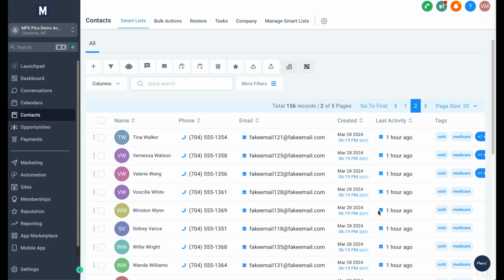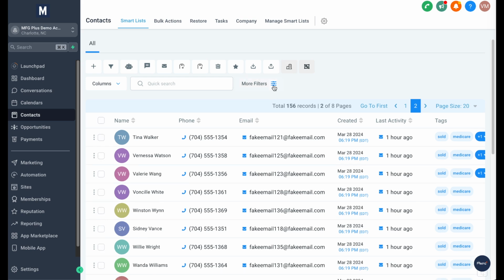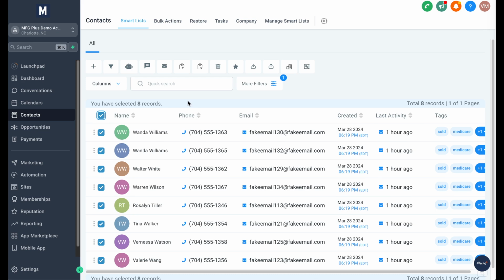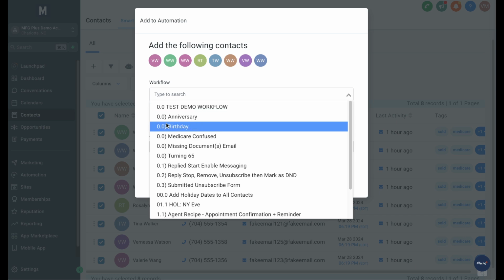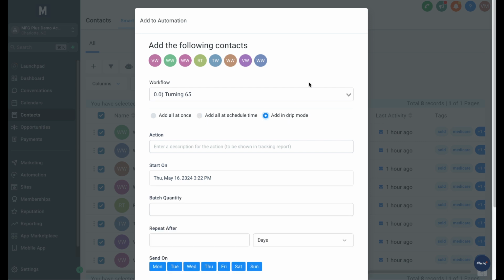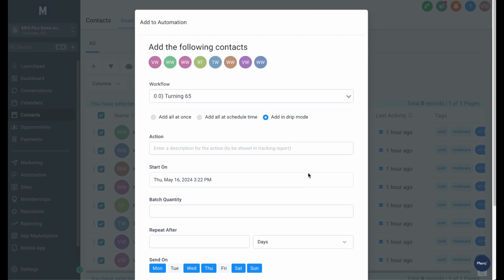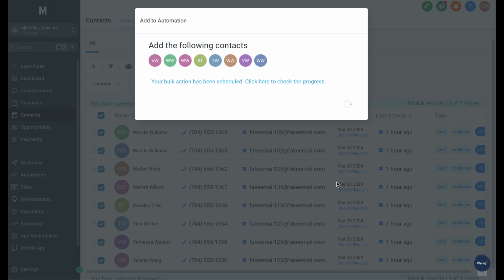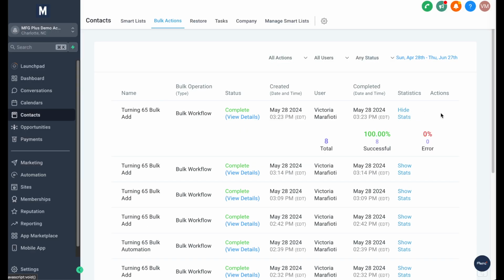Bulk Add Contacts to an Automation